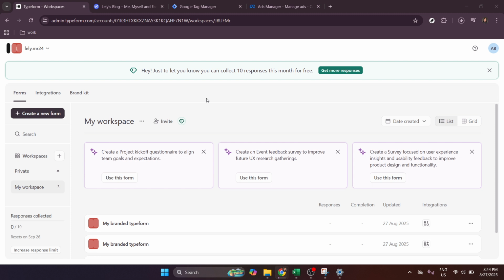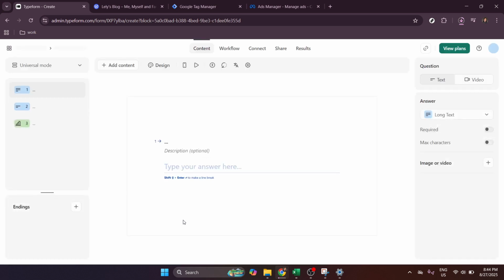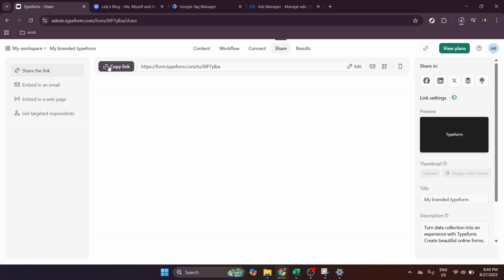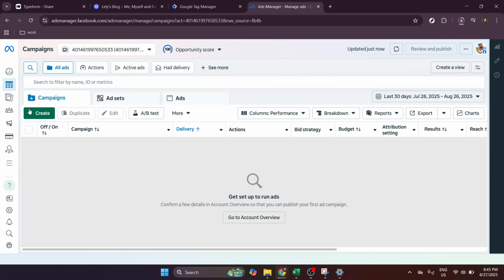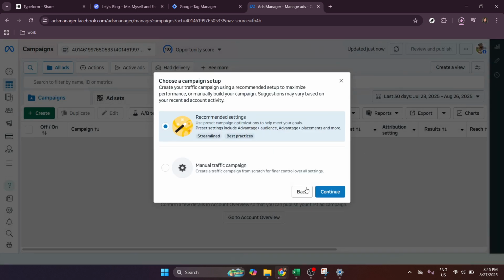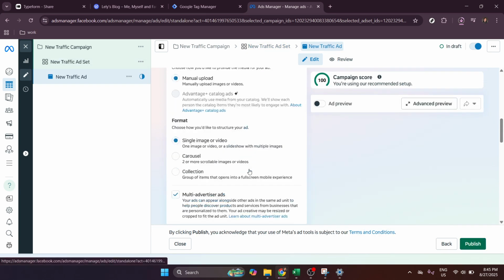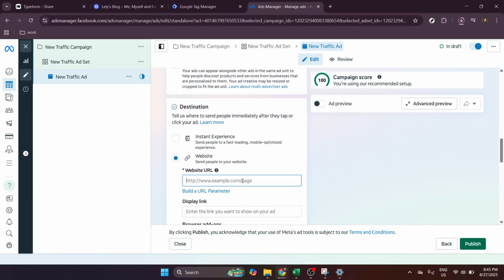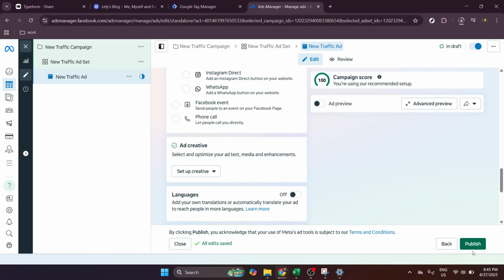How To Put Typeform into Facebook Ads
Boost your ad performance by embedding Typeform directly into your Facebook Ads campaigns. In this video, I’ll teach you how to create an engaging lead generation strategy using Typeform forms inside Facebook Ads. You’ll learn how to set up your form, connect it with your ad account, and run interactive campaigns that collect real leads. This method increases engagement and helps you qualify prospects faster. Perfect for marketers, small businesses, and creators who want to capture attention with interactive ads. Stick around until the end for optimization tips that will save you time and money.